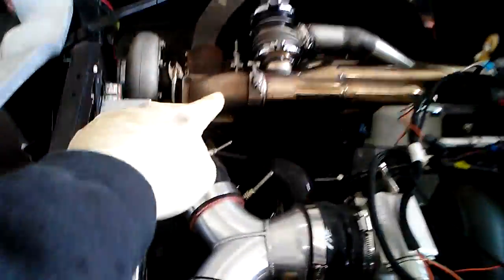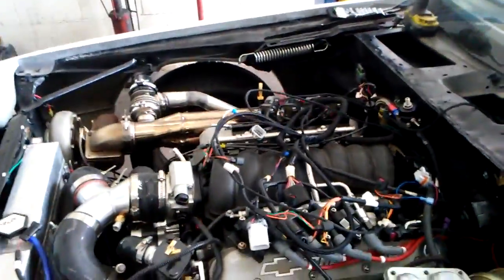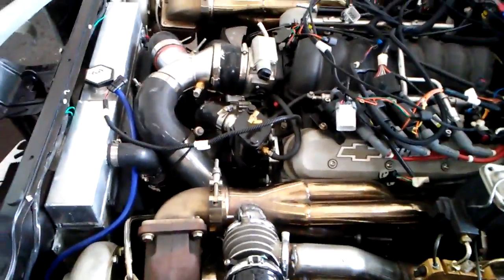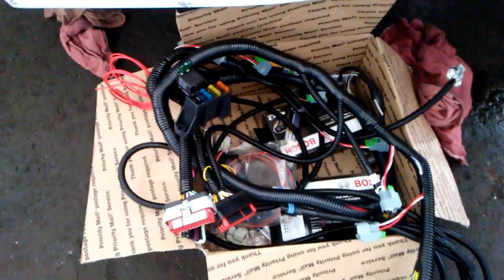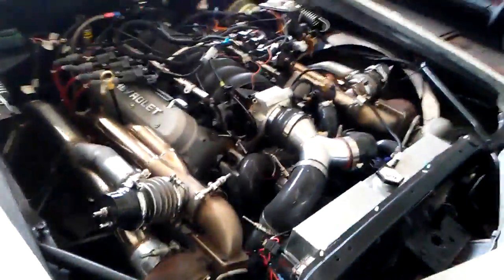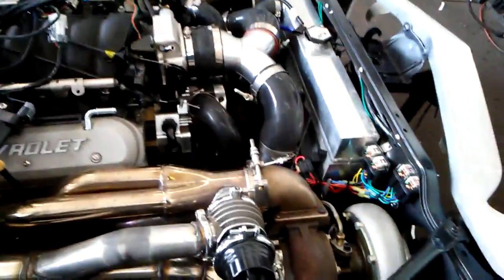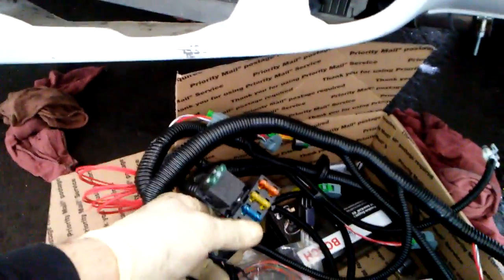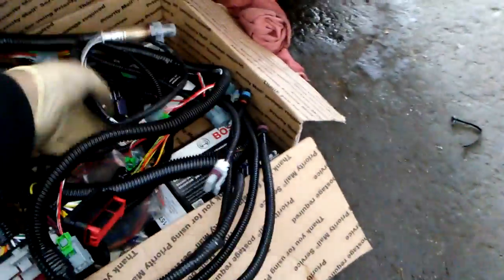Mega squirt 3 Efi wiring install - gm ls lq4 twin turbo ; remove fast efi part 1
Mega squirt 3 Efi wiring install continued . GM LS engine 1970 Camaro twin turbo efisource 408 lq4.
done by Anthony Nastasi at Mieneke Cinnaminson NJ [philadelphia market] for more